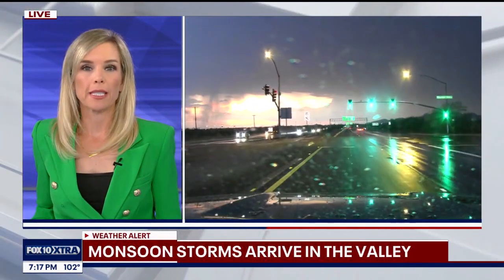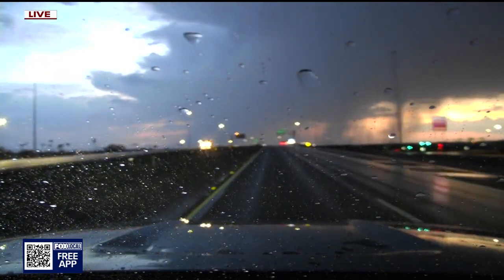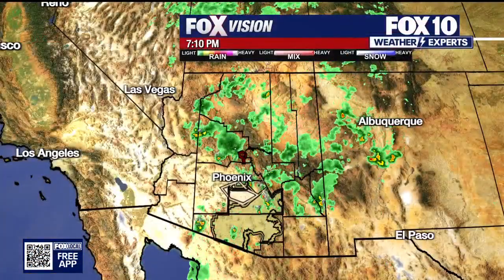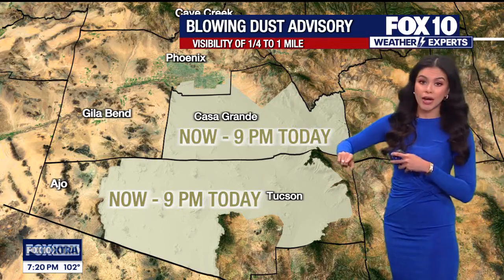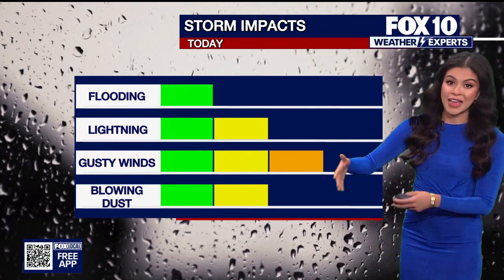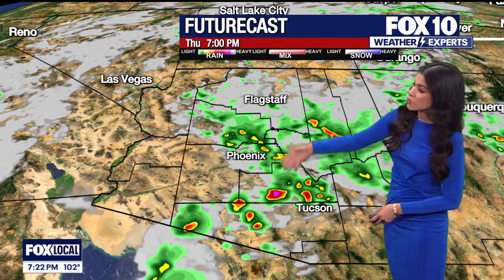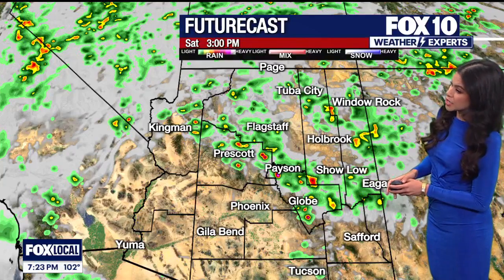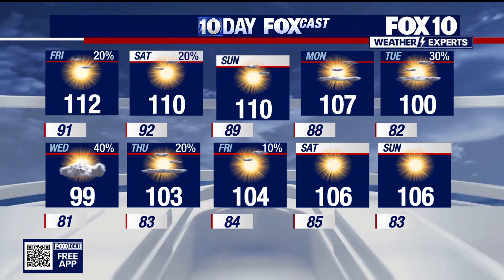Heavy rain hits parts of the Phoenix area as monsoon moves in | FOX 10 Phoenix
We have the latest on Thursday night's monsoon storm hitting several parts of the Phoenix area. We've seen a dust storm, lots of lightning, heavy rain and wet roads.

At times, Severe Thunderstorm Warnings have been issued.

Skies will clear out by mid-late morning on Friday, and we will be sunny and hot in the Valley.